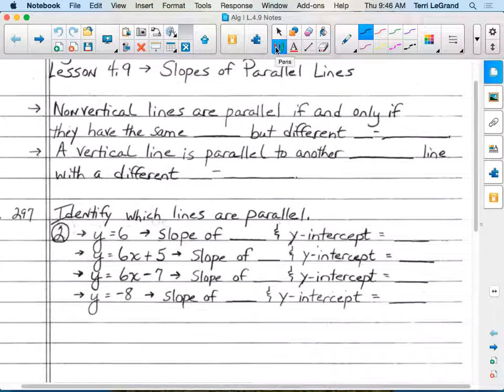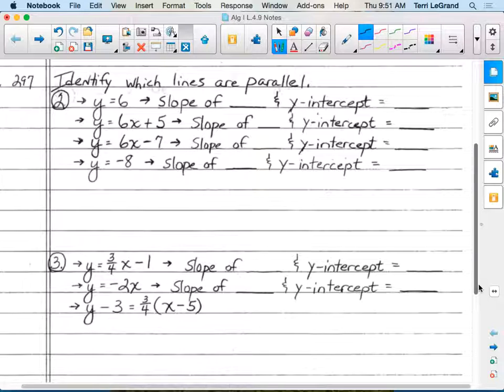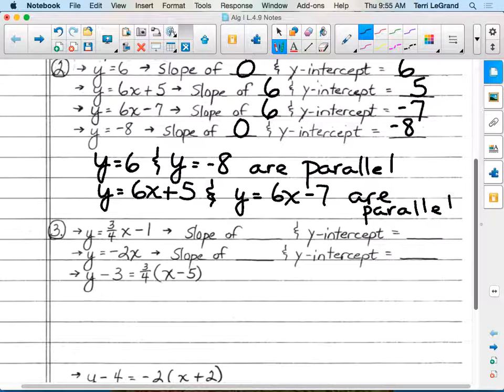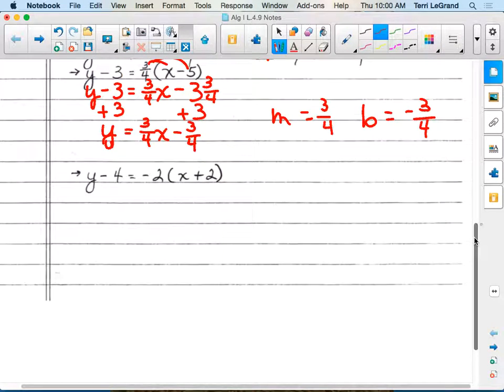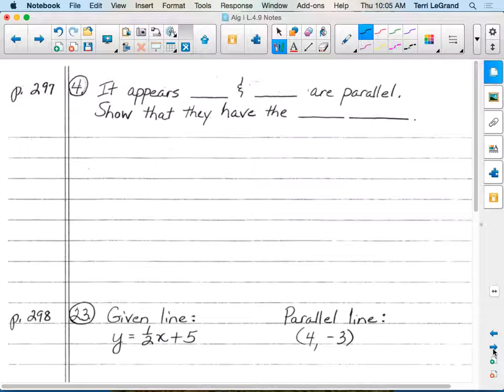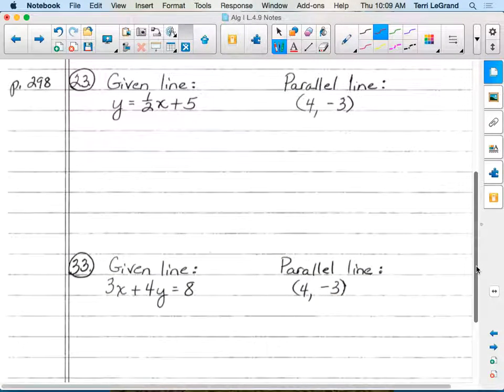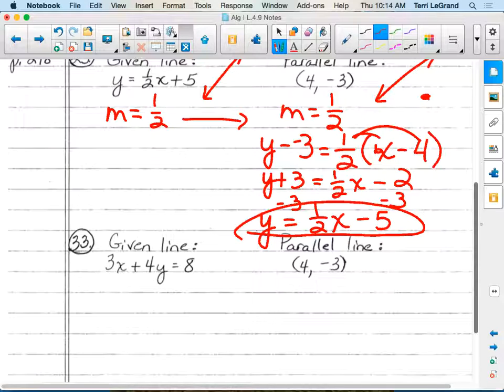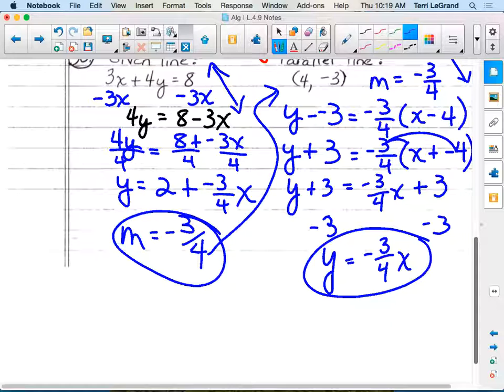Alg I 4.9 Notes Recording